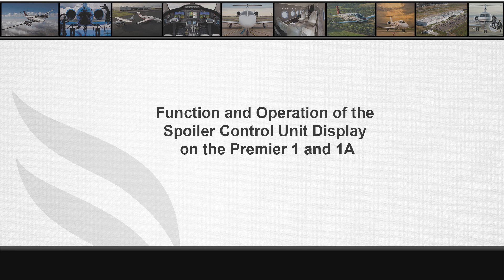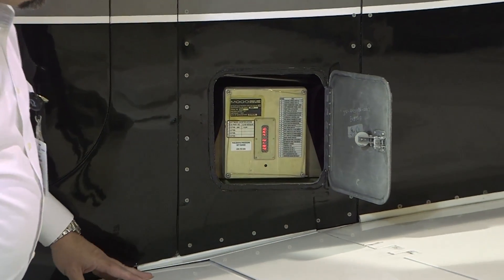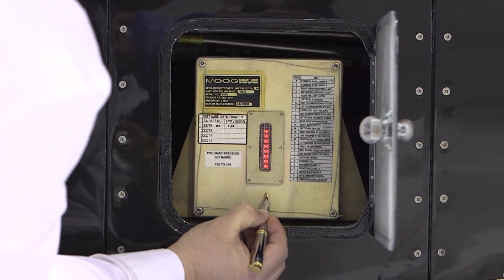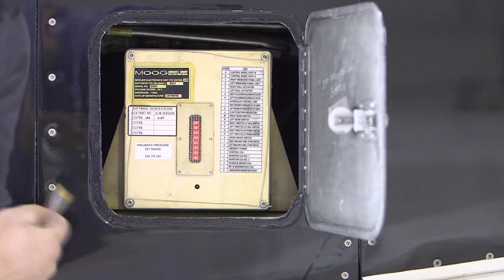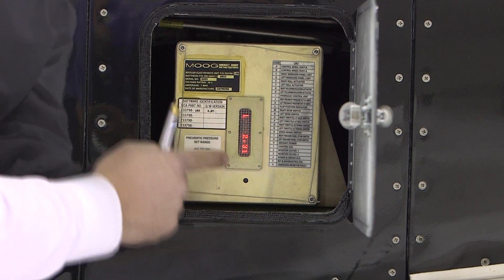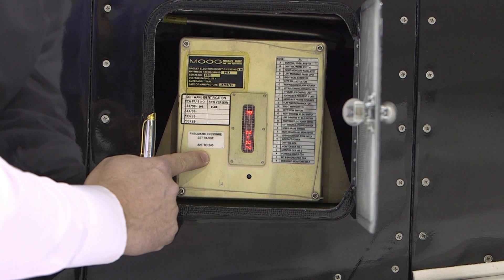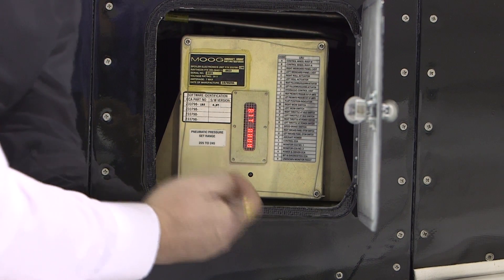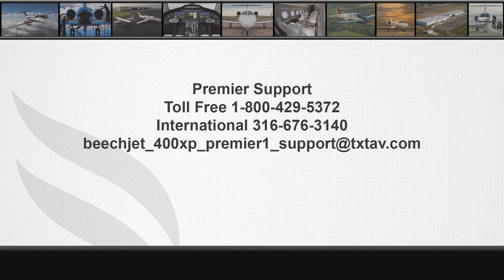Function and Operation of the Spoiler Control Unit and Display on Premier 1 and 1A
Premier, Viewing the Spoiler Control Unit.